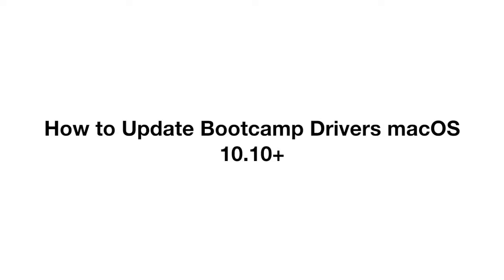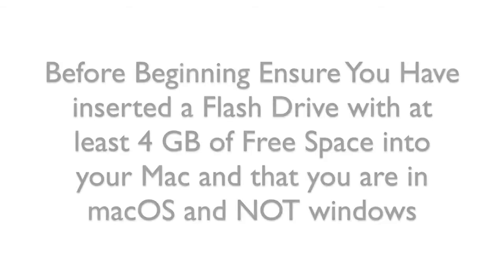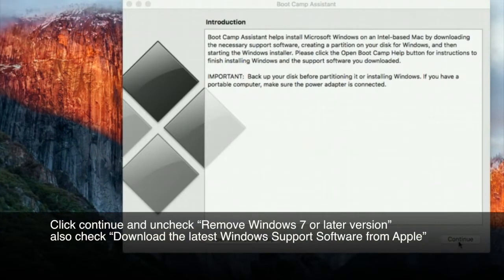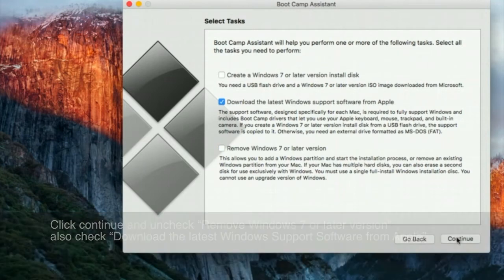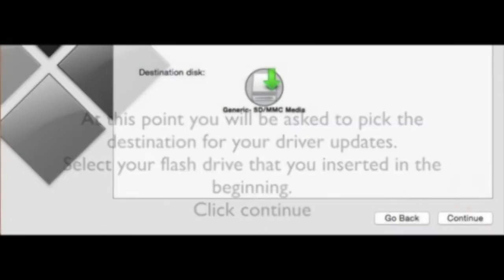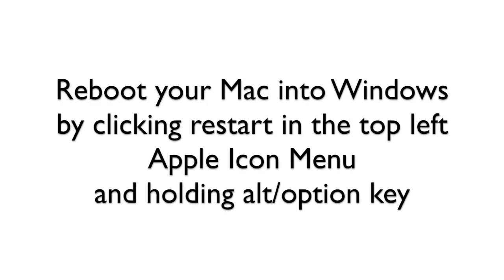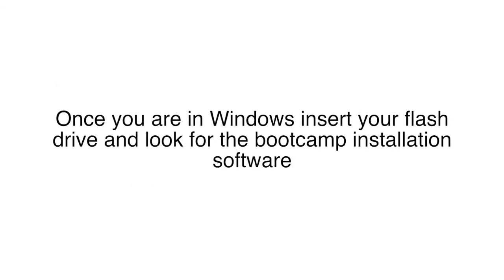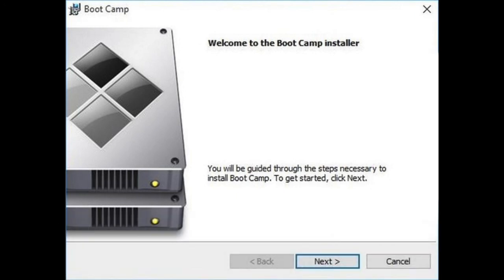Tutorial 2: How to Update Bootcamp Drivers macOS 10.10+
How to Update Bootcamp Drivers macOS 10 10+